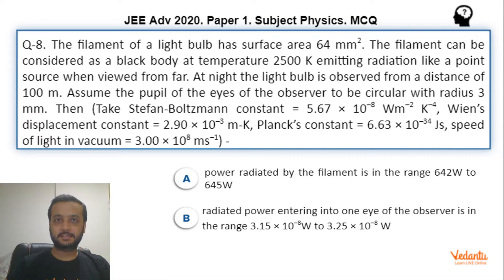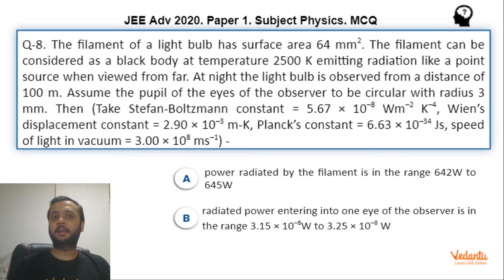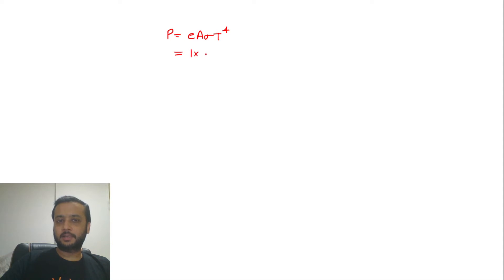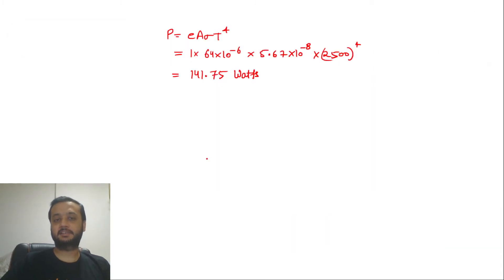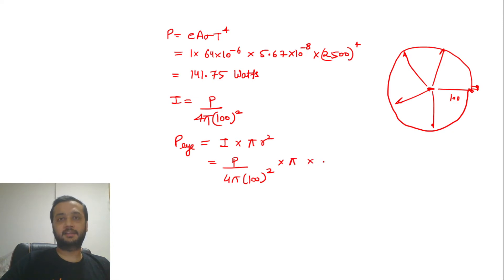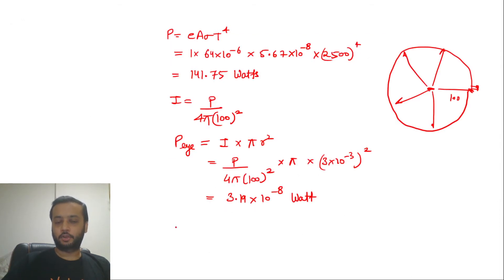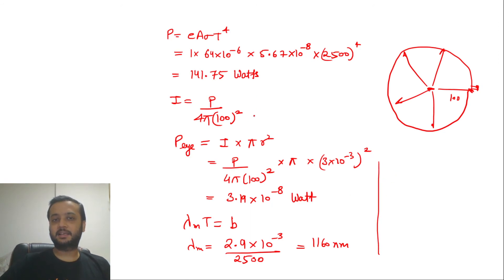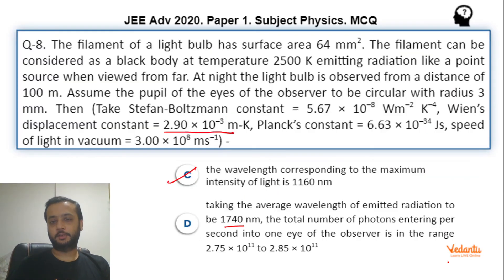JEE ADVANCED 2020 Paper-1 Physics Q8 MCQ Ans BCD Heat Transfer Radiation Prateek Garg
✅ Session PDF for " JEE ADVANCED 2020 Paper-1 Physics Q8 MCQ Ans BCD Heat Transfer  Radiation Prateek Garg "

➡️The filament of a light bulb has surface area 64 mm2. The filament can be considered as a black body at temperature 2500 K emitting radiation like a point source when viewed from far. At night the light bulb is observed from a distance of 100 m. Assume the pupil of the eyes of the observer to be circular with radius 3 mm. Then
(Take Stefan-Boltzmann constant = 5.67×10−8 Wm−2K−4, Wien’s displacement constant =2.90×10−3 m-K, Planck’s constant = 6.63×10−34 Js, speed of light in vacuum = 3.00×108 ms−1)
(A) power radiated by the filament is in the range 642 W to 645 W
(B) radiated power entering into one eye of the observer is in the range 3.15×10−8 W to 3.25×10−8 W
(C) the wavelength corresponding to the maximum intensity of light is 1160 nm
(D) taking the average wavelength of emitted radiation to be 1740 nm, the total number of photons entering per second into one eye of the observer is in the range 2.75×1011 to 2.85×1011